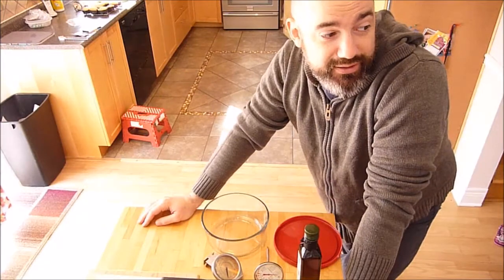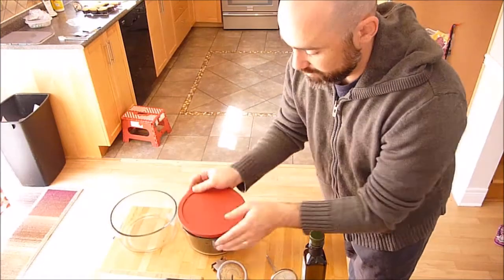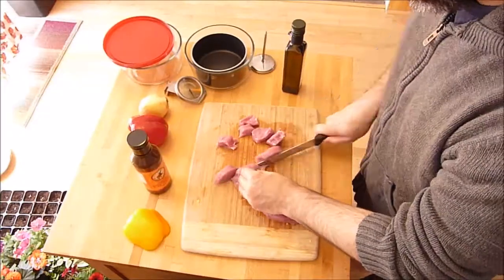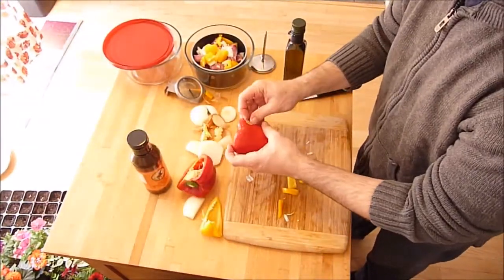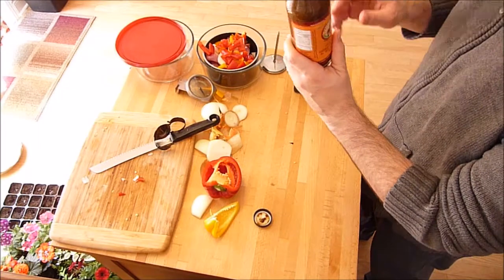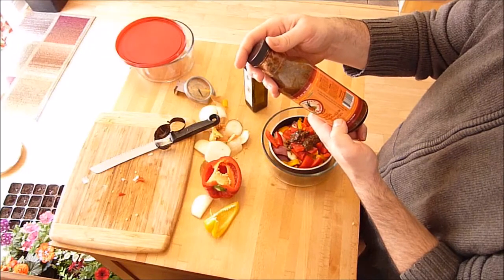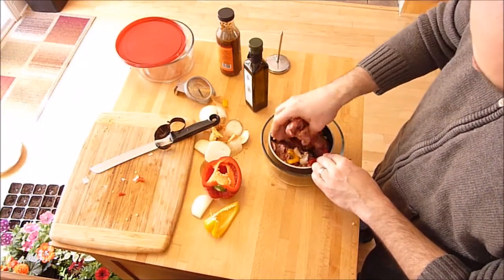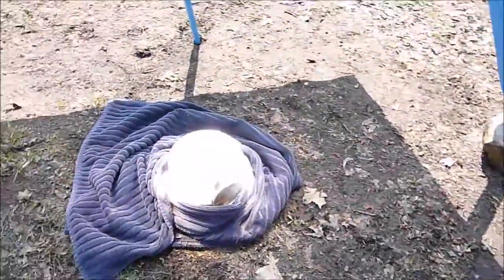Solar Jerk Tenderloin by Rendard_Bleu